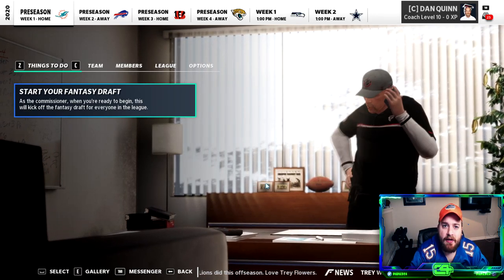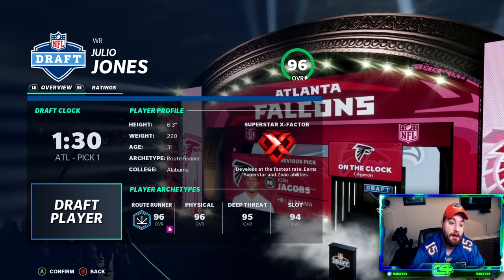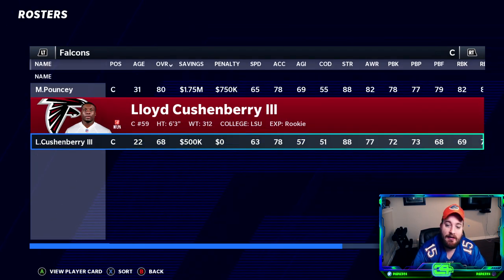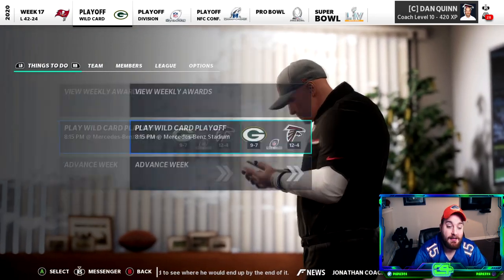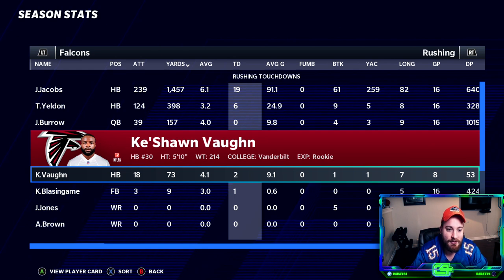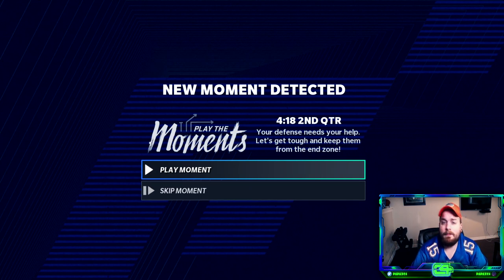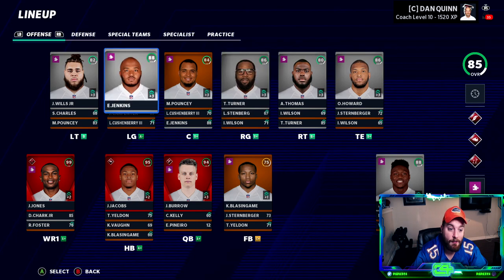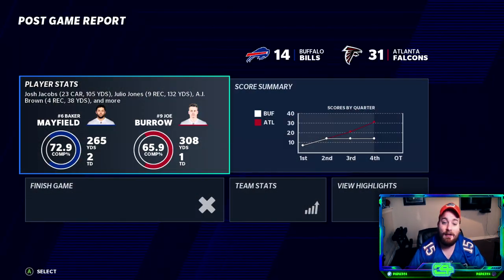SEC ONLY Fantasy Draft Rebuild Challenge | Madden 21 Franchise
todays fantasy draft rebuild challenge is only drafting players that have played in the SEC, so top players from Alabama, Florida, LSU and others.

C4 is the originator of the Realistic Rebuild on YouTube and we're now into Madden 21 season where you will find Madden 21 Rebuilds, Madden 21 Realistic Rebuilds, Madden 21 Franchise Mode and Madden 21 The Yard gameplays.